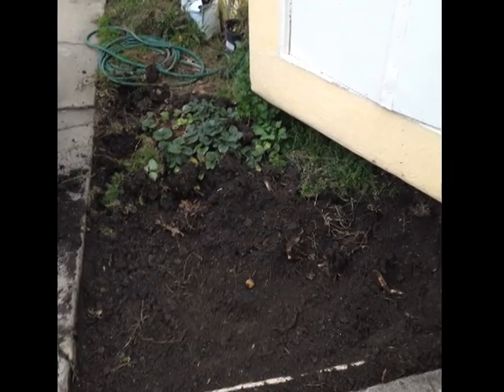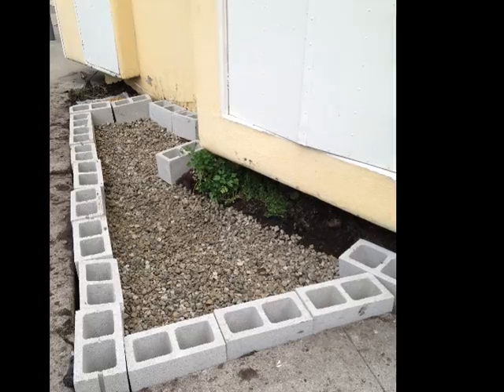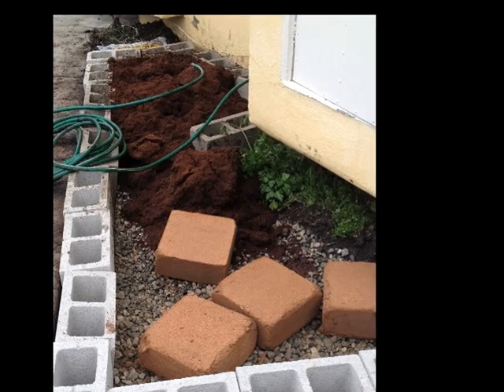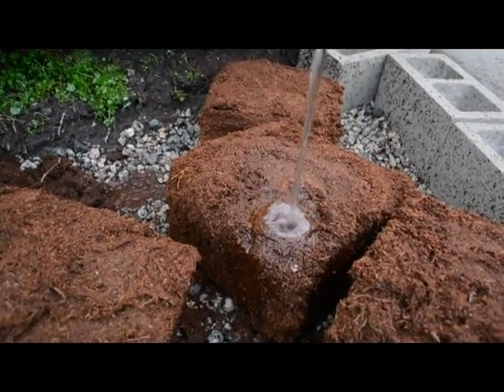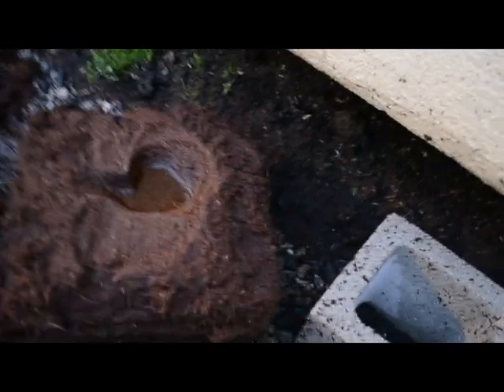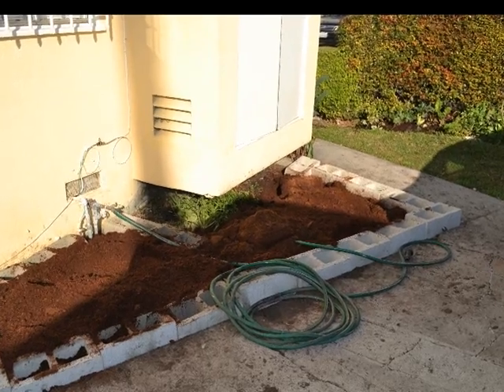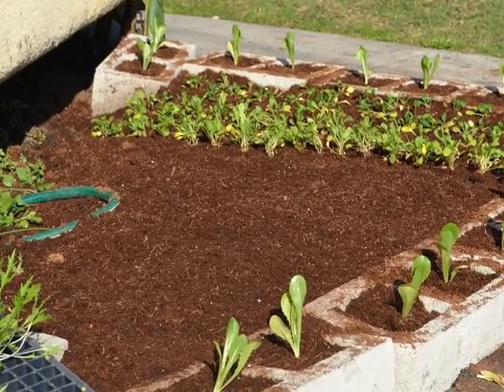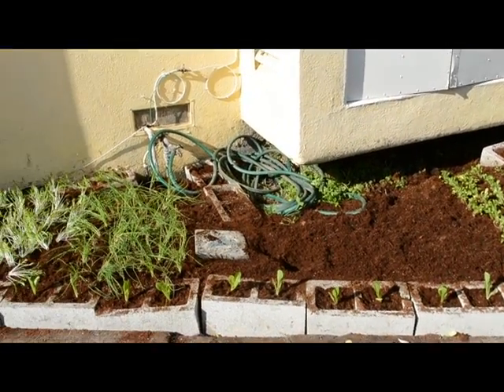How to cheap hydroponic garden vegetable patch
This is a photo montage and video of how I made a hydroponic vegetable patch for cheap, less than $300. Anyone can do the same in their garden patch, although it's hard work, it's not complicated.
I started with a small space about 50 square feet in the back of the building where I live. I dug the ground out about half a foot. Then I bought 18 concrete construction blocks($.98 each) and 6 bags of 3/4 gravel ($3.20 per bag). After clearing out the soil, I put the construction blocks around and added the gravel in the center using a rake to even it.
The space took 9 coco coir bales total. I guesstimated the volume by multiplying the area cube by 7.48 to obtain a number of gallons ((L x W x H) x 7.48). Each bale expands to about 18 gallons. There's a good section of the video showing how coco coir is used and how much water it absorbs. Although it shows only a few seconds of watering, the bales can actually have the hose running for 3 or 4 minutes without any runoff. Needless to say coco coir is a great soilless organic growing medium and it's ability to absorb and retain water is truly amazing.
Once the coco hydrated, I broke up the clumps by hand and raked it to even it out. The result is an airy, fluffy, light growing medium that not only has plenty of moisture but also offers insane amounts of oxygen.
The next step was to add pelletized fertilizer in the proper amount and mixed it in the top 3 to 4 inches of coco with the rake. Coco coir has many advantages over soil, but as with all hydroponics, it requires fertilization because it does not retain nutrients as well as soil does. I did not install an automated watering system. I'm going to water by hand. According to the advice of an agronomist, the plants will get water only for the first 2 weeks. The reason is that since there is fertilizer mixed in the coco coir, not fertilizing the water will prompt the roots to search for the nutrient available in the growing medium resulting in larger root systems. After that, I will fertilize with every watering using a liquid fertilizer.
I used the excess coco coir to fill the construction blocks. Each hole is used as growing container. The concrete not only protects the plant, it also retains moisture and keeps the roots warm.
With the trip to the hardware store the whole thing took less than 1 day to finish including planting the plugs and seeds. The cost of the material was about $200 for the 9 coco bales and $75 at the hardware store for 18 blocks, 6 50lb gravel bags, a shovel and a rake and 2 caps for the sprinklers and a bag of fertilizer. 200pc plug trays are $28 each and can be ordered
Working with a section on the ground is much harder than the racked hydroponic trays I usually use. This takes a lot more bending and crouching but I think the results are going to be incredible.
The vegetable patch is now planted with winter crops. We have lettuce, spinach, arugula, mezuna (mustard greens) and green onion plugs, plus I planted 13 cabbages, 4 cauliflowers, 4 rows of radish and some carrots.